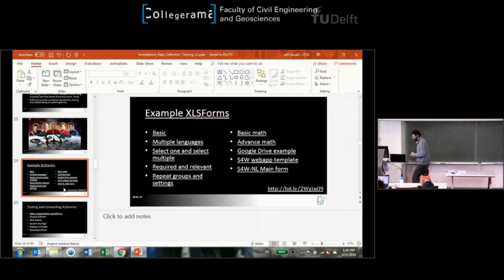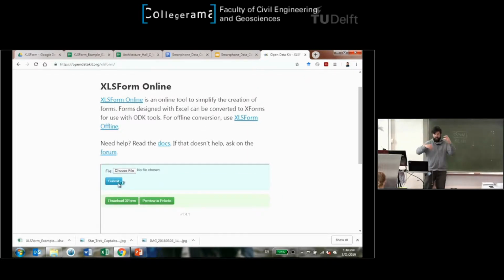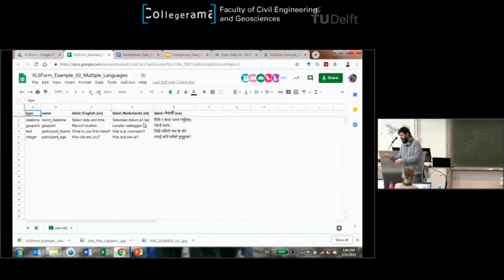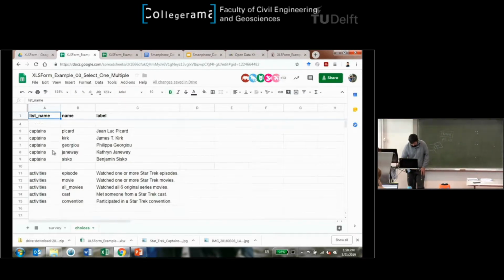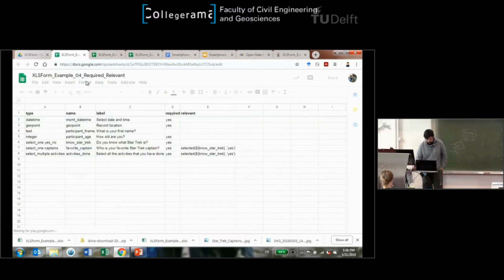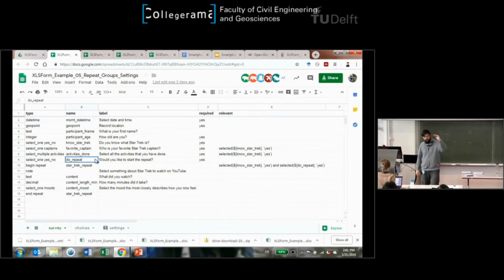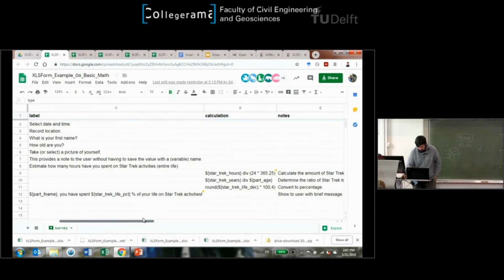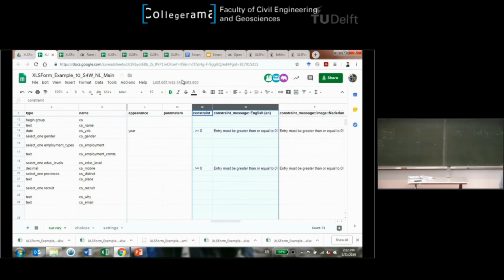Smartphone Data Collection Training - XLSForms (Part 2 of 5)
SmartPhones4Water (S4W) and the TU Delft Water Management department hosted a half-day short course on 21 March 2019 about using ODK for streamlining field data collection with smartphones.

Wanted to collect field data with a smartphone, but aren’t so interested in wasting half of your life figuring out how to do so?  Had your project schedule and/or budget blown-up by unresponsive and slow-as-molasses computer programmers?  Wanted legions of student or ??? to launch a field campaign, but were worried about managing the resulting data set?

If you answered yes to any of these questions, this training series and Open Data Kit (ODK) might be of interest to you.